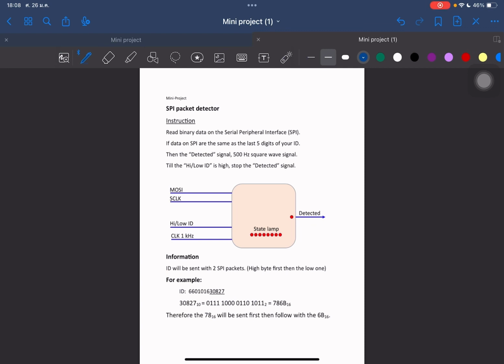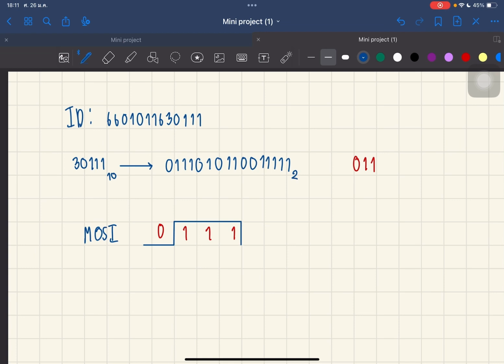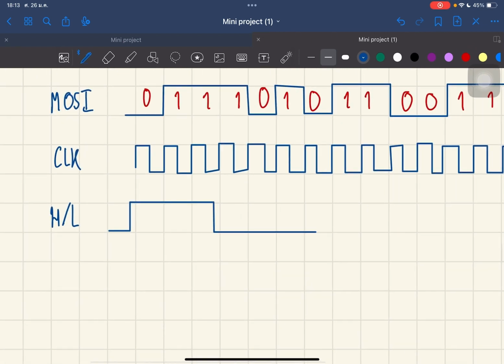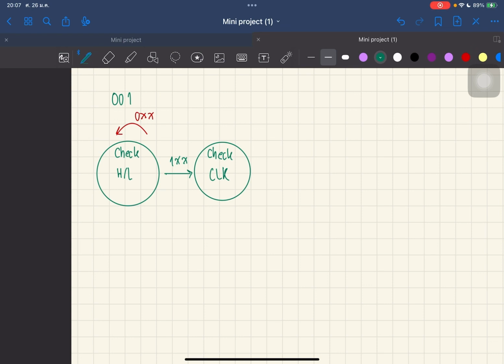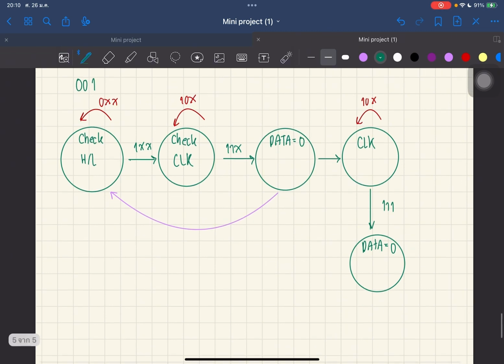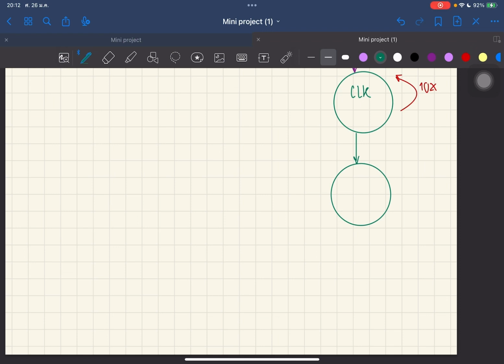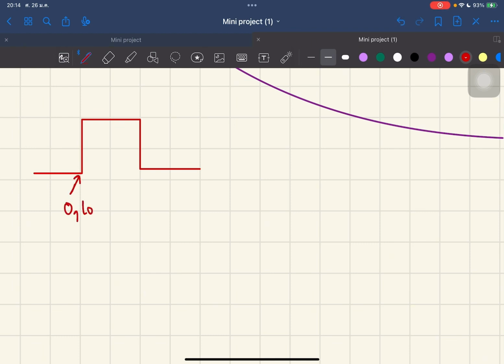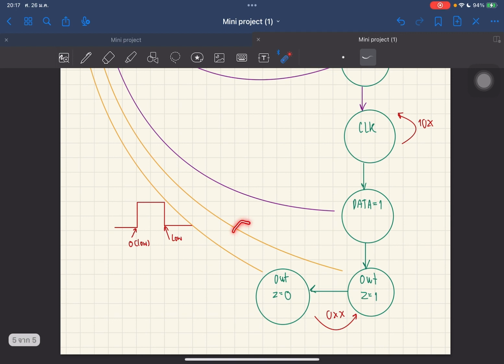State diagram by Nitibhumi Puripanyanon 6601011630111 EE